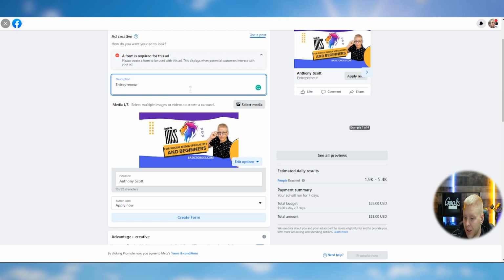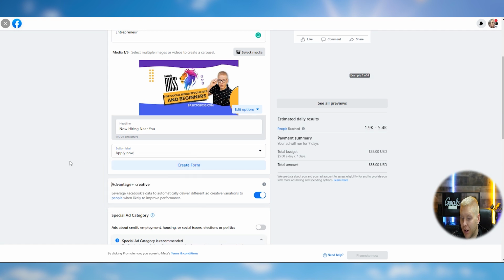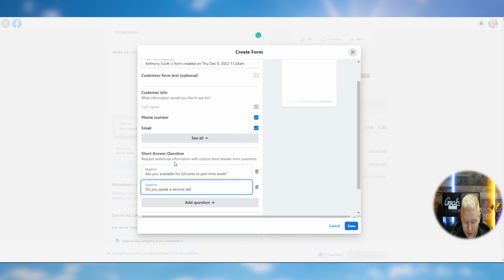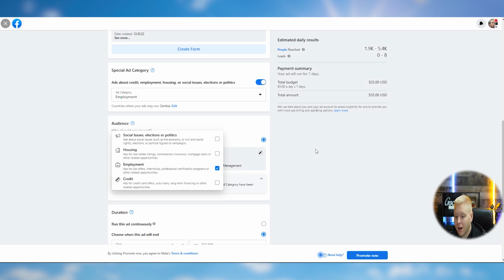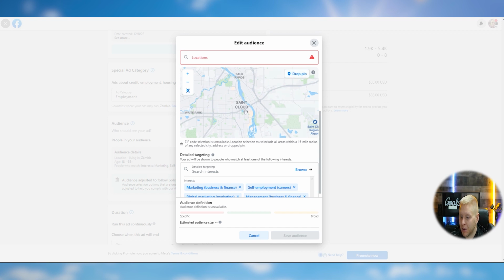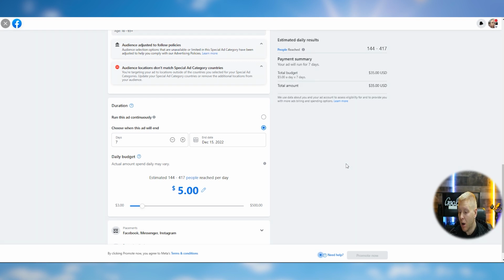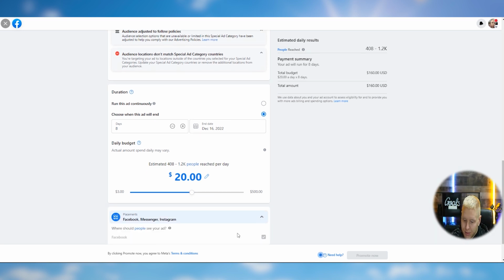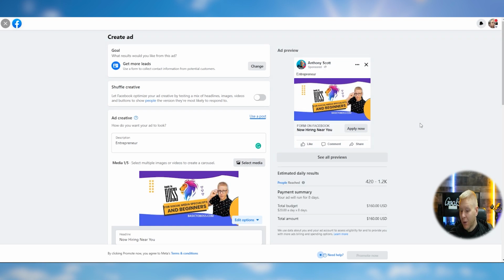Successful Now Hiring Facebook marketing Ads Part 2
If you have clients that need help hiring people do it once and do it right.
Be creative and win more with this unique strategy!

👉 Part 1 Explains more in-depth a bigger strategy

NEW & COMING SOON the basic to BOSS Program will be accepting early bird students.